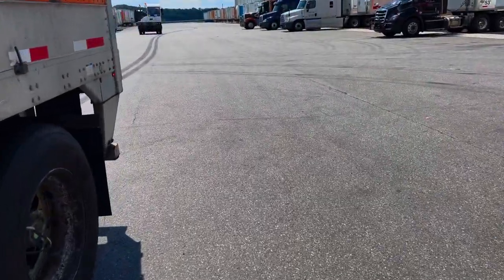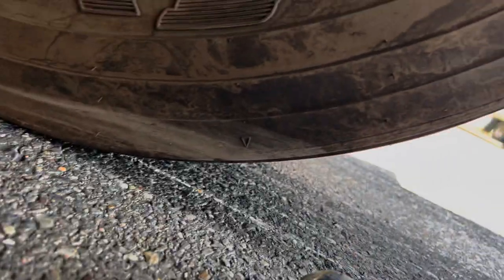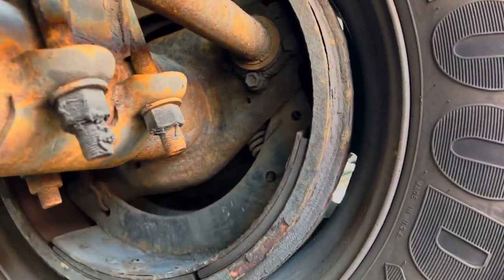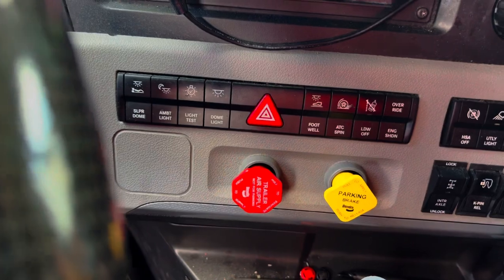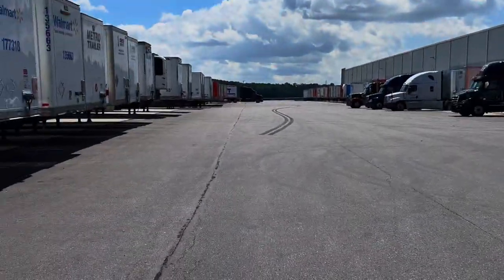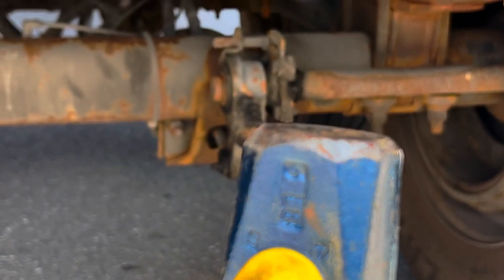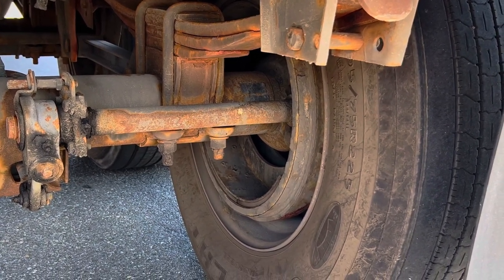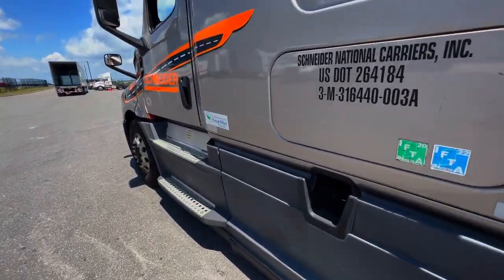how to unfreeze your tractor trailer brakes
Trailer brakes can freeze for various reasons but in most cases you can unfreeze your trailer brakes with this handy trick. Save time and money by learning many tricks to trucking. Drive safe!